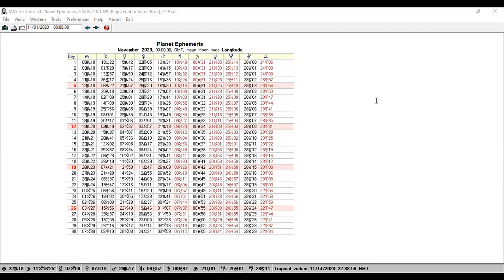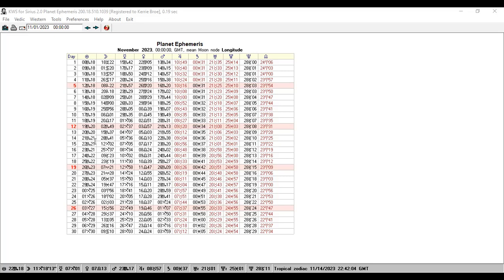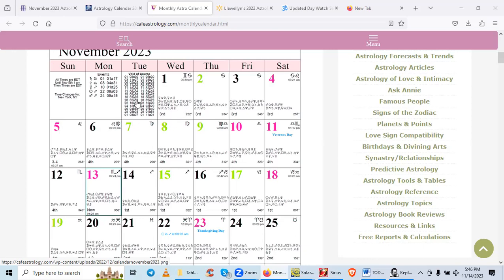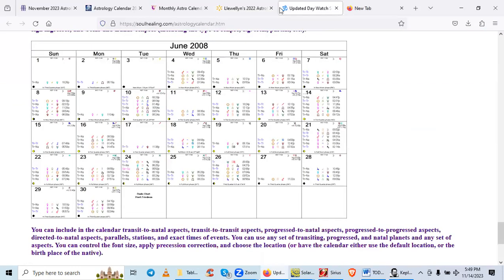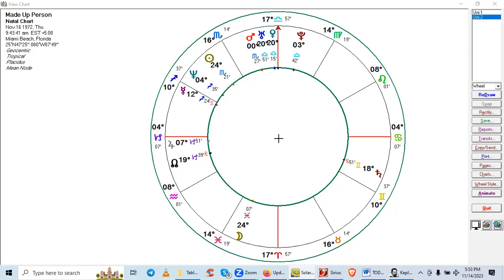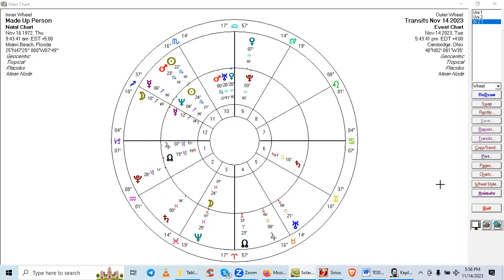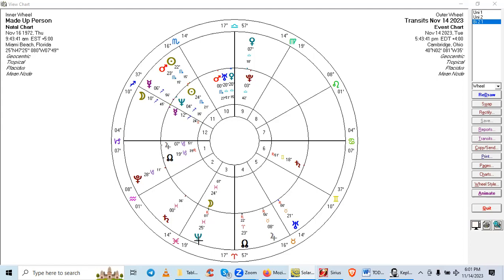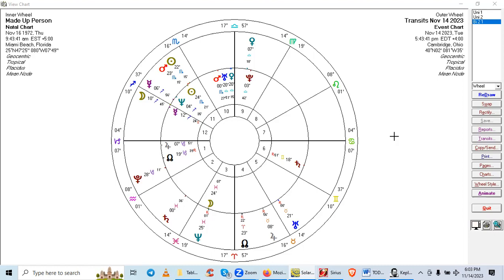A Day in the Life of an Astrologer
Hello Astrology lovers! Today we are going to go through “A day in the life of an Astrologer”. In other words, how can we use this specific information to help us navigate our way without being controlled by dogma?  That will be our quest. From daily transits to specific transits for you to understanding relationship tensions to focusing in on your health and career can all be looked at easily.